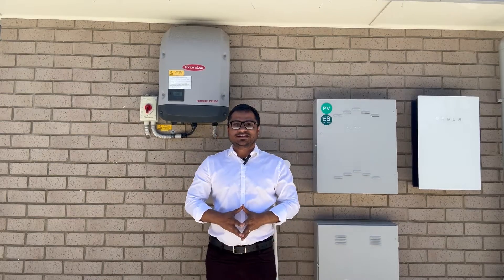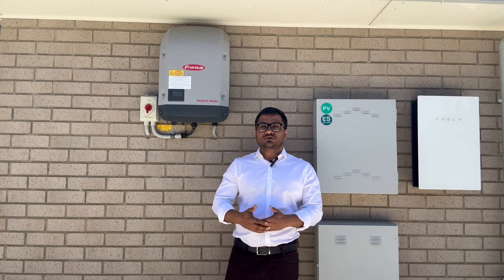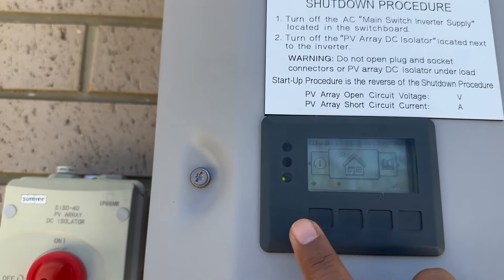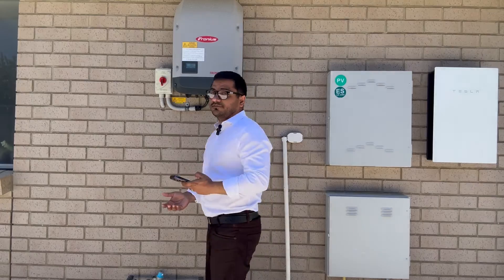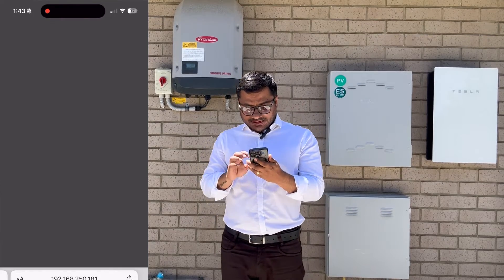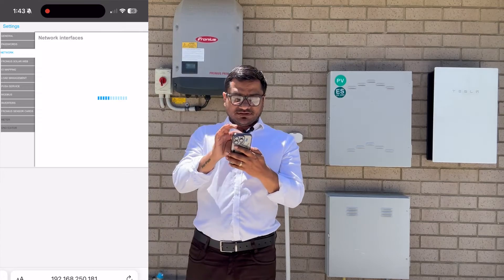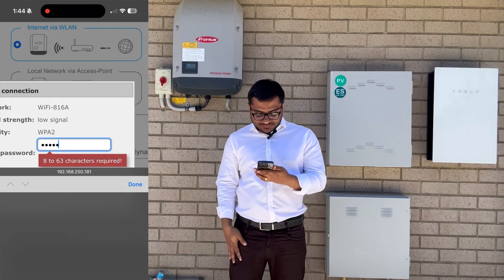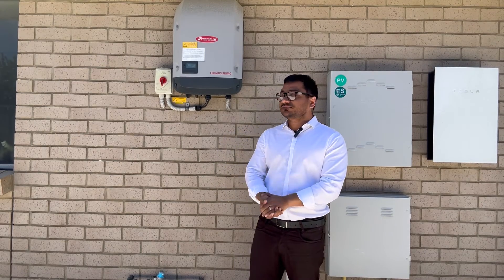Fronius Inverter WiFi Setup: A Step-by-Step Guide for Seamless Connectivity! Fronius Inverter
If you have recently changed your wifi password or internet provider or if your fronius monitoring showing offline.
Please follow these easy steps to connect the same back.

Answer of all below mentioned question.

How do I set up Fronius WiFi?
How do I reconnect my Fronius gen24 to WiFi?
Why is my Fronius inverter saying offline?
Can I connect my inverter to WiFi?

1. Connect Fronius Solar Inverter to WiFi in Minutes! Easy Setup Tutorial
2. Unlock Smart Solar Monitoring: Fronius Inverter WiFi Connection Explained
"Wireless Power: Fronius Inverter WiFi Configuration Made Simple!"
"Go Green, Go Connected: Connecting Fronius Inverter to WiFi Tutorial"

how to connect fronius symo inverter to wifi
fronius inverter ip address
fronius gen24 wifi setup
fronius wifi access point not available
how to connect inverter to wifi
how to connect to fronius inverter
fronius inverter wifi red light
solarpanels Inverter WiFi Setup
Connect Fronius Inverter to Internet
@Renewable Energy WiFi Connectivity
@FroniusSolar Web App
wifi Configuration Tutorial
Smart Solar Solutions
solar Power Connectivity
Green Energy Monitoring
adelaide Solar Setup

1)This video has no negative impact on the original works (It would actually be positive for them)
2)This video is also for teaching purposes.
3)It is not transformative in nature.
4)I only used bits and pieces of videos to get the point across where necessary.